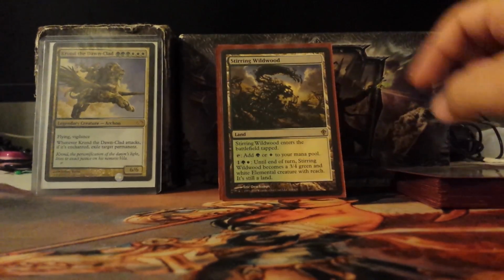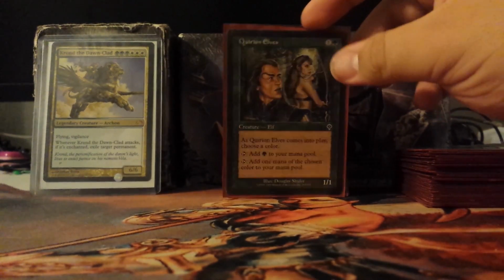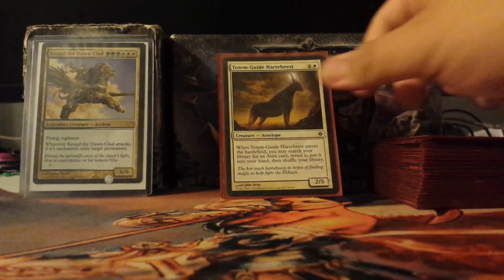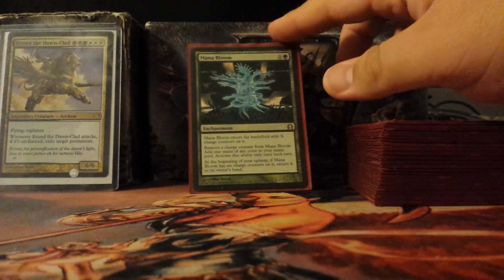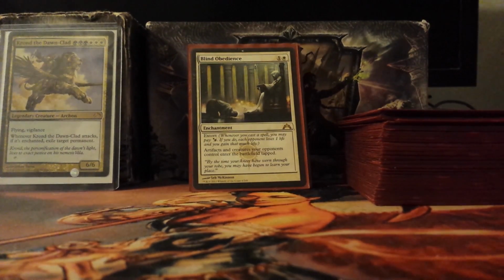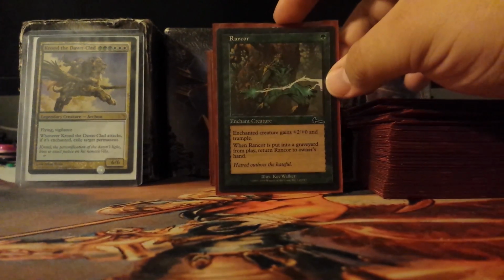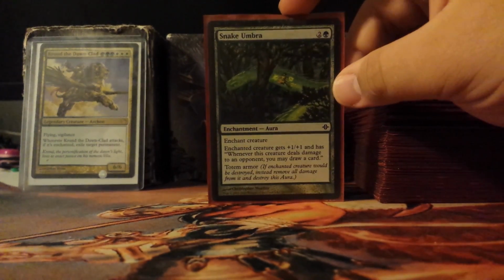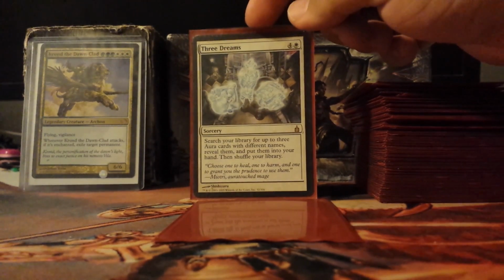Miguel's Krond the Dawn-Clad CMDR Deck [EDH / Commander / Magic the Gathering]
Krond the Dawn-Clad deck list

Ancestral Mask
Angelic Renewal
Armadillo Cloak
Aura of Silence
Battle Mastery
Bear Umbra
Blind Obedience
Canopy Cover
Daybreak Coronet
Eldrazi Conscription
Enchantress's Presence
Ethereal Armor
Felidar Umbra
Fertile Ground
Fists of Ironwood
Ghostly Prison
Hyena Umbra
Mana Bloom
Mirari's Wake
Mirri's Guile
Overgrowth
Rancor
Shield of the Oversoul
Sigil of the Empty Throne
Snake Umbra
Sphere of Safety
Spider Umbra
Spirit Loop
Spirit Mantle
Sterling Grove
Unquestioned Authority
Utopia Sprawl
Wild Growth
Academy Rector
Ajani's Chosen
Arbor Elf
Argothian Enchantress
Aura Gnarlid
Avacyn's Pilgrim
Birds of Paradise
Eidolon of Blossoms
Eidolon of Countless Battles
Femeref Enchantress
Hero of Iroas
Kor Spiritdancer
Llanowar Elves
Mesa Enchantress
Nomad Mythmaker
Quirion Elves
Silent Sentinel
Totem-Guide Hartebeest
Umbra Mystic
Verduran Enchantress
Yavimaya Enchantress
Sol Ring
Command Tower
Evolving Wilds
9 Forest
Grasslands
Krosan Verge
11 Plains
Razorverge Thicket
Reliquary Tower
Saltcrusted Steppe
Secluded Steppe
Selesnya Guildgate
Selesnya Sanctuary
Stirring Wildwood
Sunpetal Grove
Temple Garden
Temple of the False God
Terramorphic Expanse
Tranquil Thicket
Wooded Bastion
Idyllic Tutor
Replenish
Retether
Three Dreams
Winds of Rath